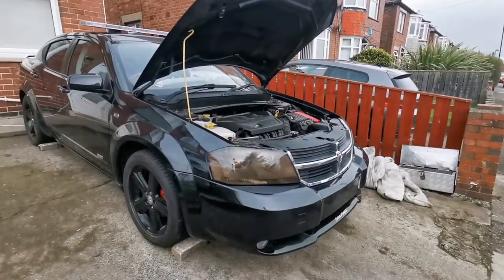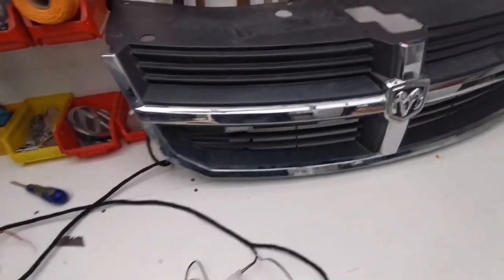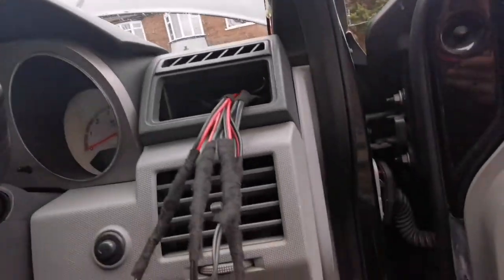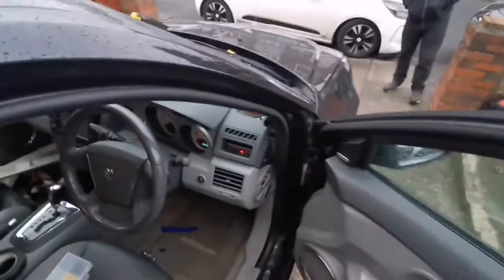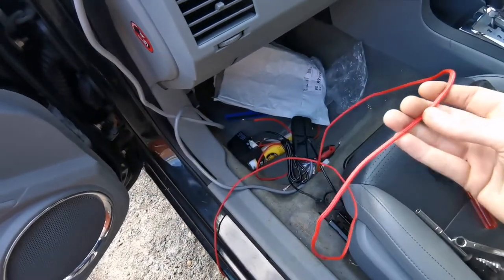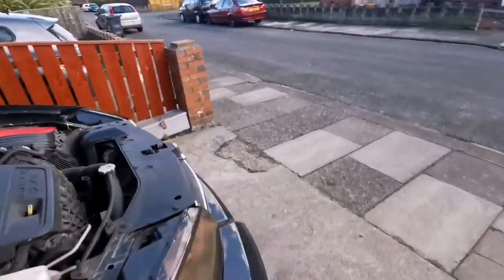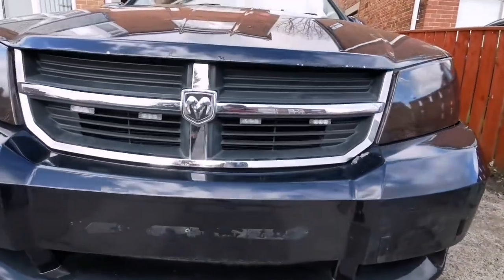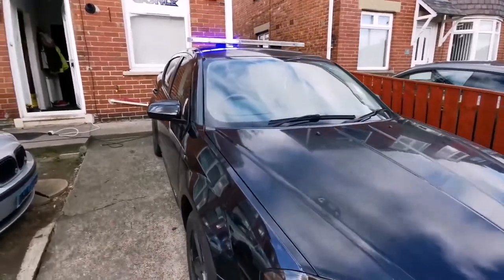Response vehicle lighting installation. Part 3. Dodge Avenger. Light bar, strobe light and horn.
In this video I'm finishing the installation of the lights. And doing demo during the day and in the night time. Hope you all enjoy the video.